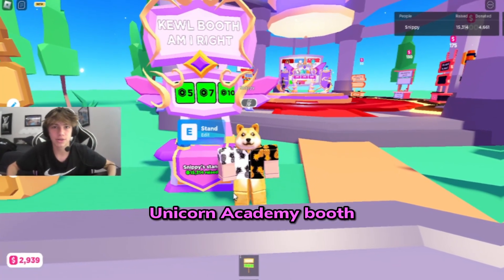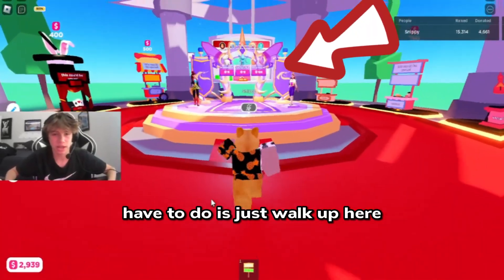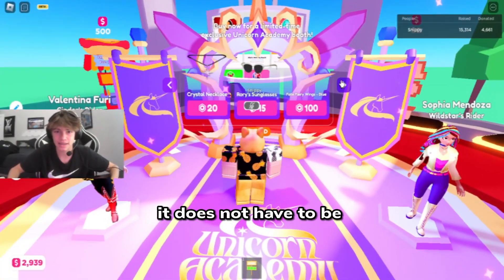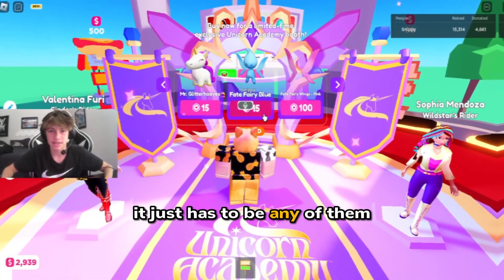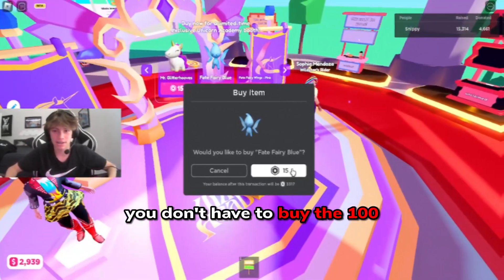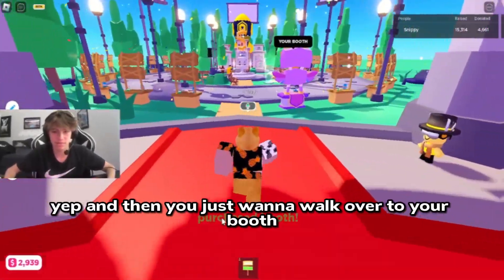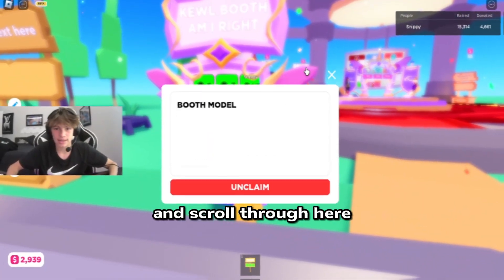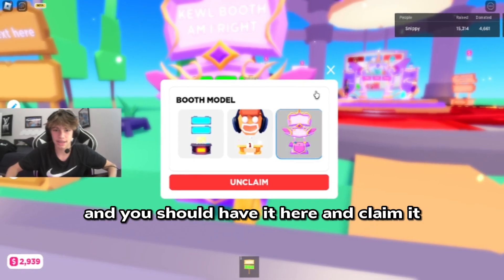How To Get The Unicorn Academy Booth In Roblox Pls Donate!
In This Video I will Teach You How to Get The New Unicorn Academy Booth In Pls Donate